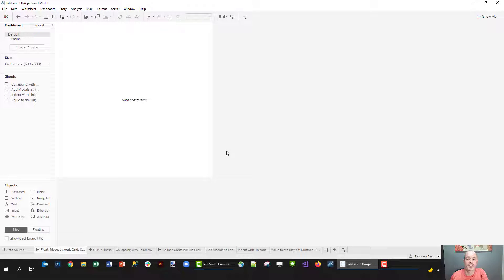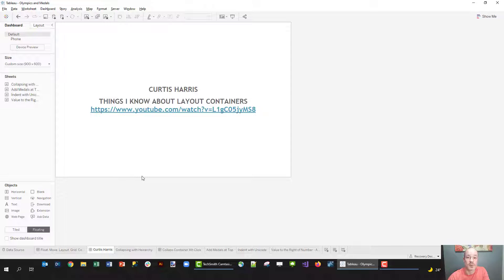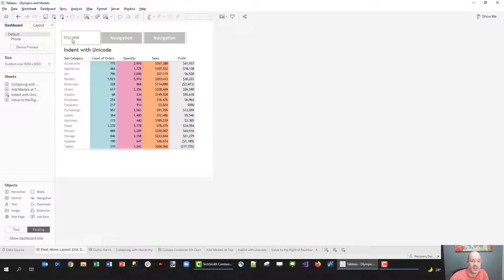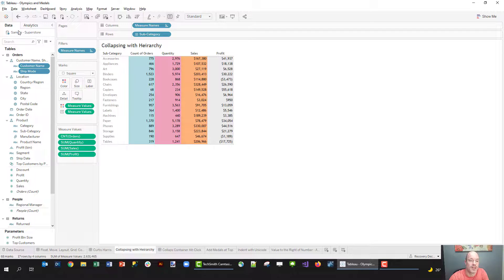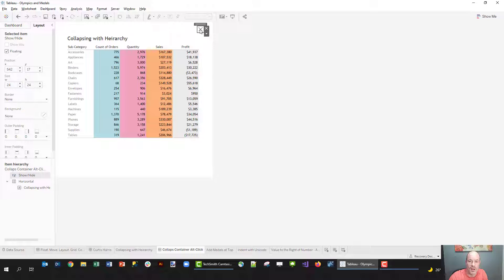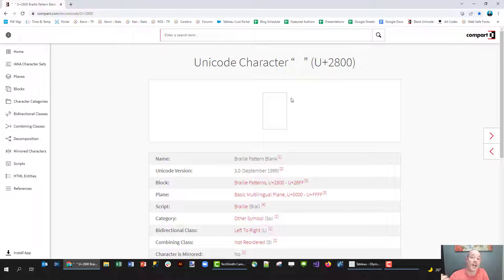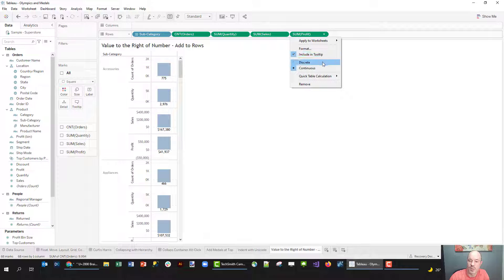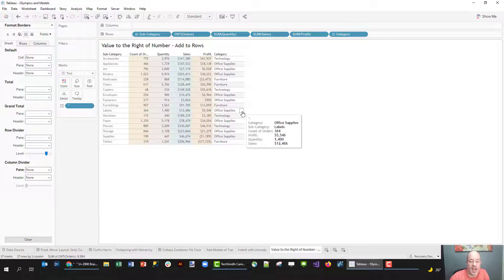Table Formatting and more from Kevin Flerlage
Kevin Flerlage has some solutions to basically all of the issues I mentioned in the Week 3 videos. Check it out!